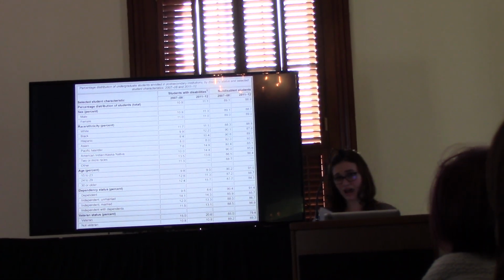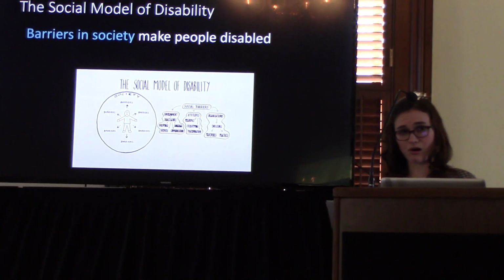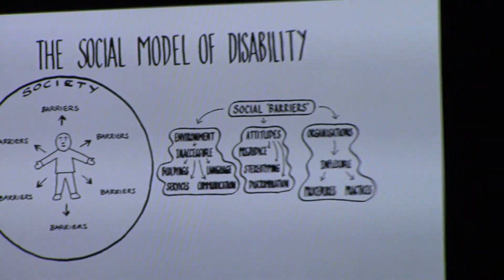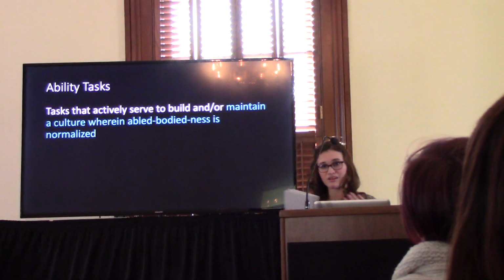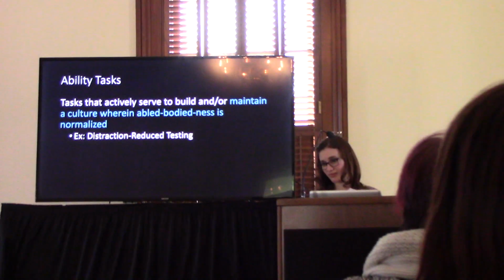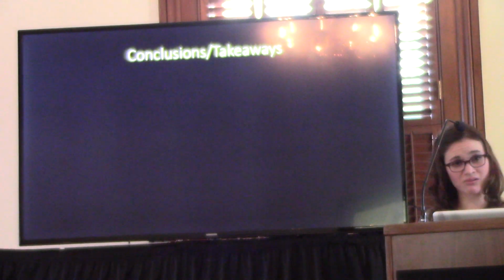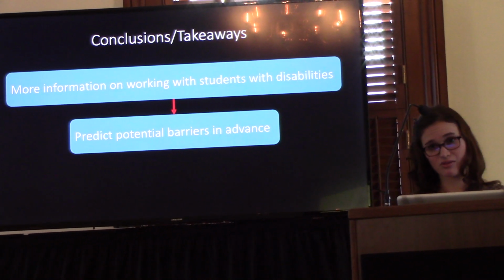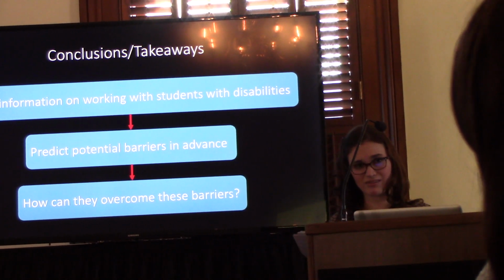Jessica's Senior Thesis Presentation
Faculty Perceptions Toward Accessibility in the College Classroom